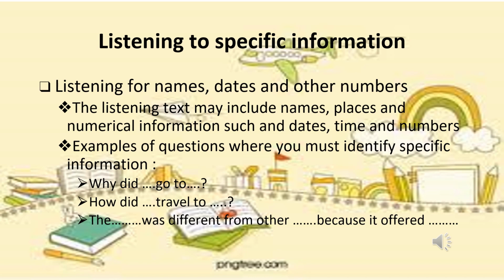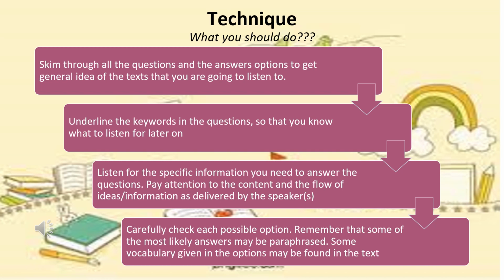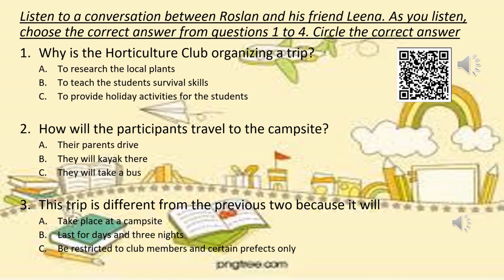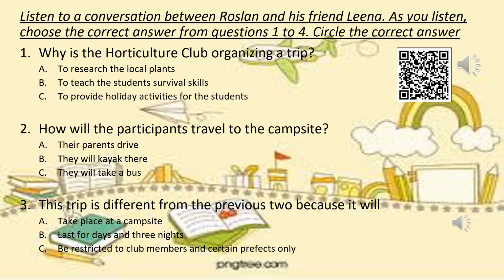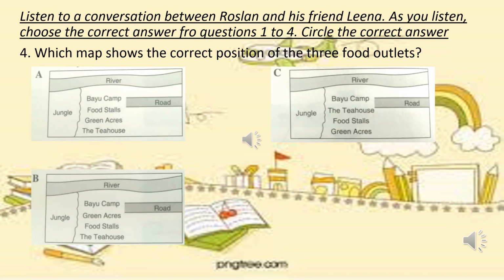Week 7 Speaking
Sub skills: Use markers in spoken discourse, particularly to introduce an idea
(a) develop, show transition of and conclude an idea
(b) emphasise and explain a point to indicate important information